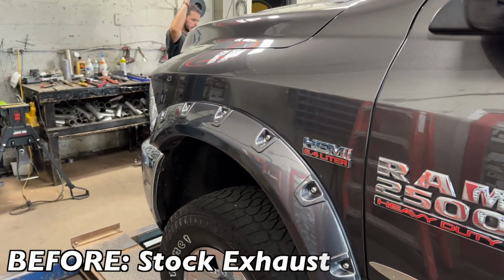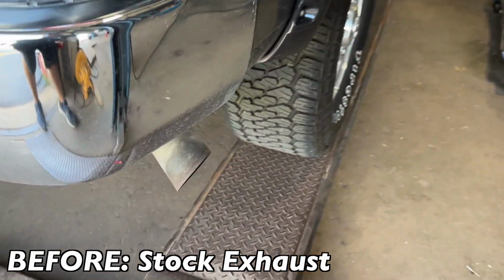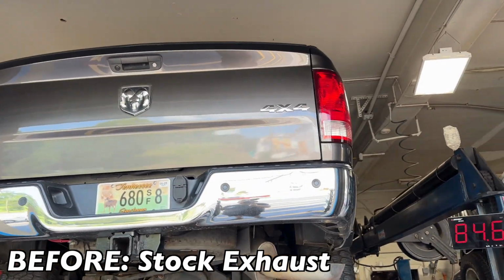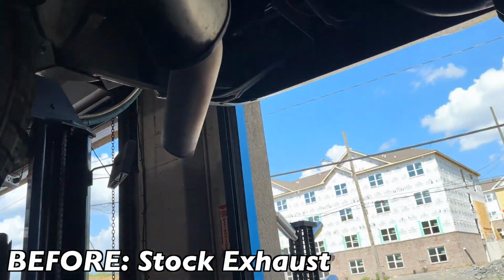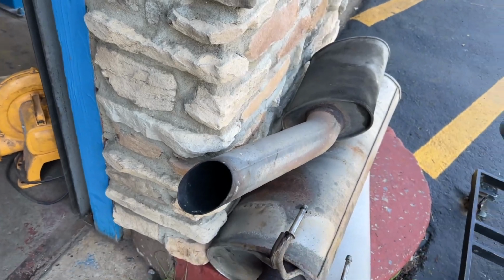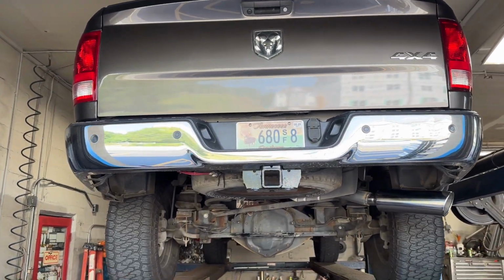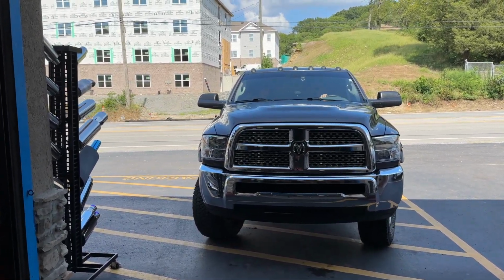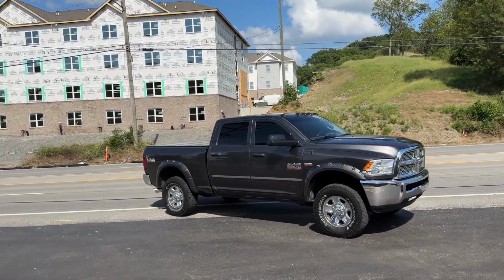2016 RAM 2500 HD 6.4L HEMI V8 w/ VIBRANT RESONATOR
2016 RAM 2500 HD 6.4L HEMI V8 w/ VIBRANT ULTRA QUIET RESONATOR!

0:00 BEFORE: Stock Exhaust
1:43 Undercarriage
3:26 Decibel Reading & Revs
4:55 Interior Sound
5:19 Side By Side Comparison
7:22 Drive Off